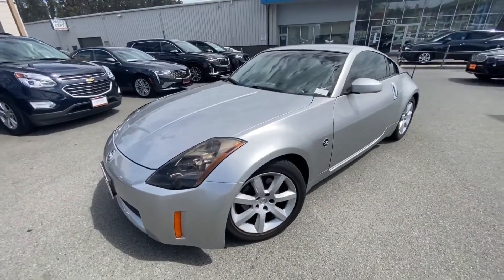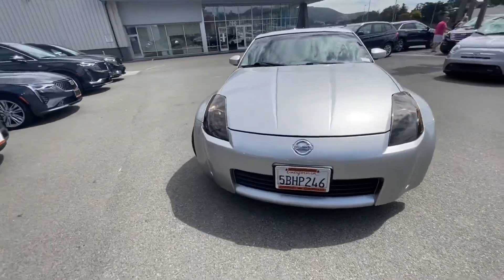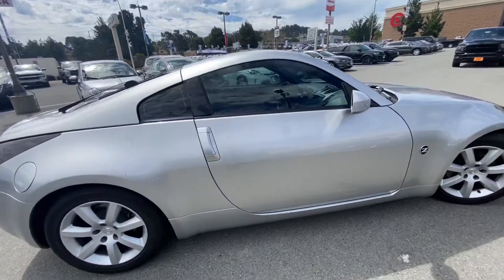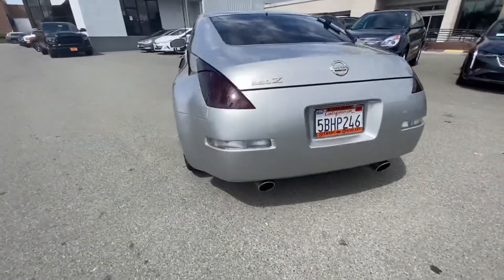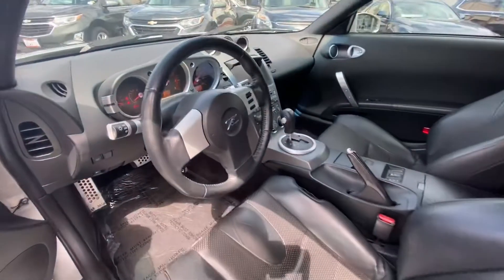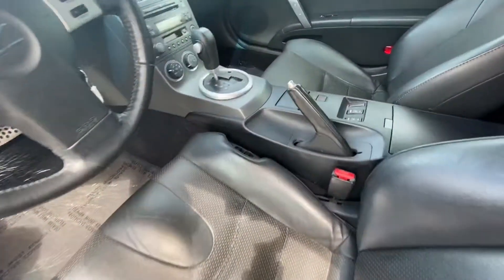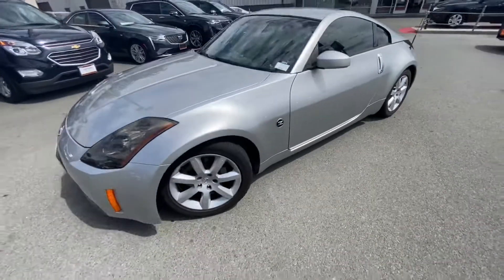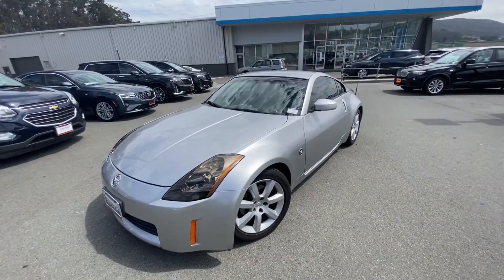Hey Javier! Here is a quick look at the 2003 Nissan 350z